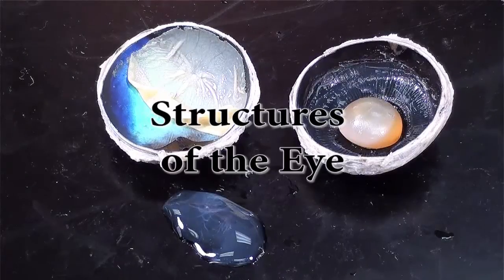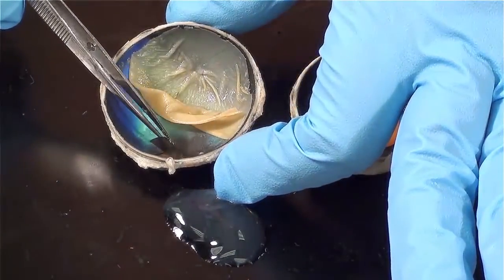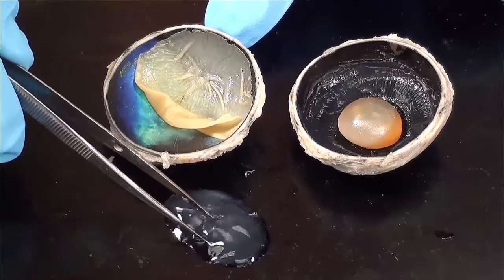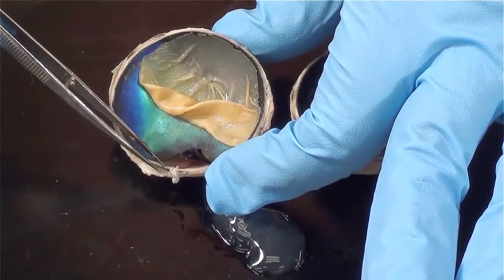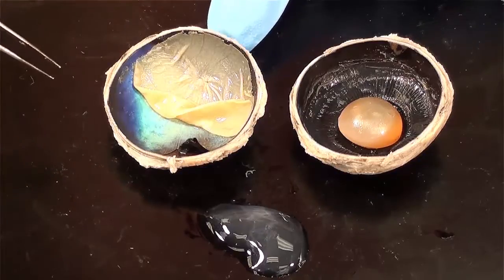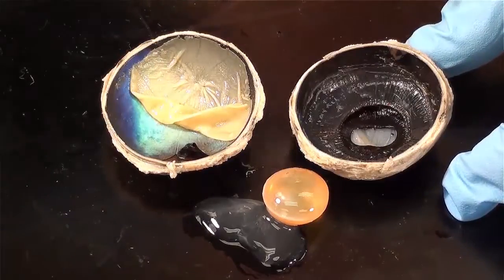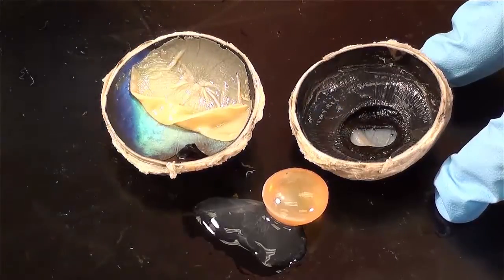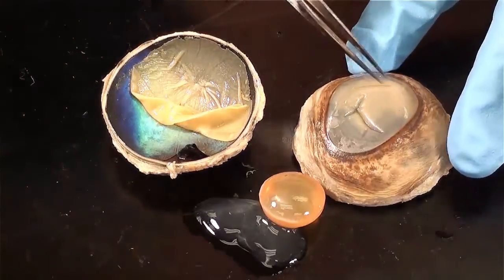eyeball structures reviewed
The anatomical structures of an eye are reviewed.